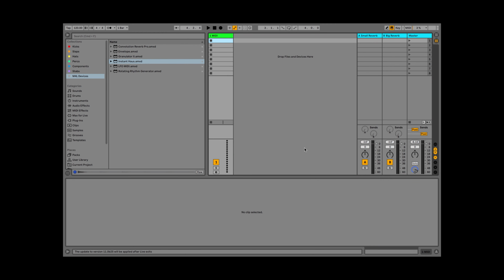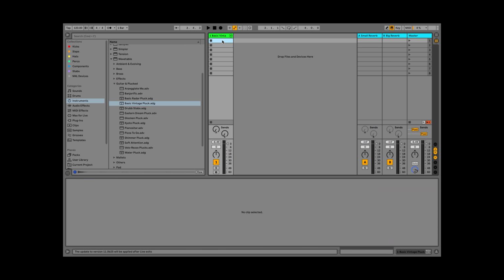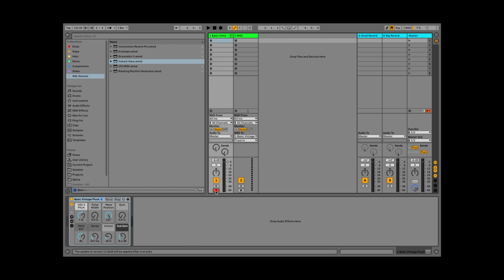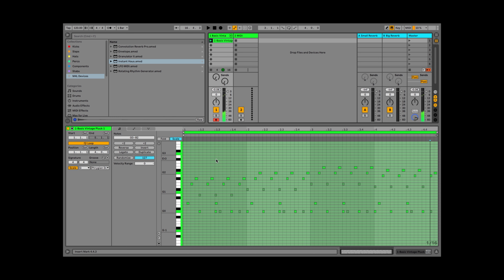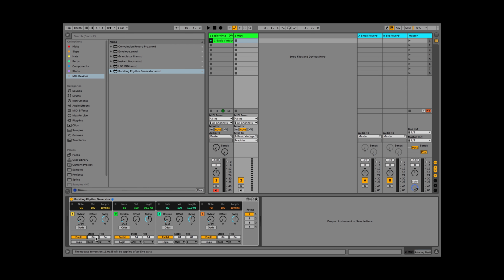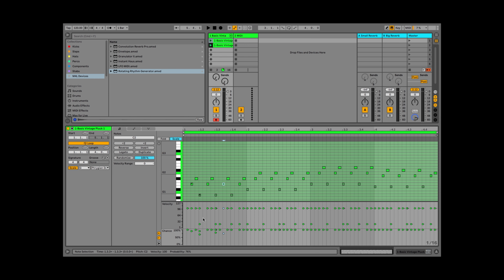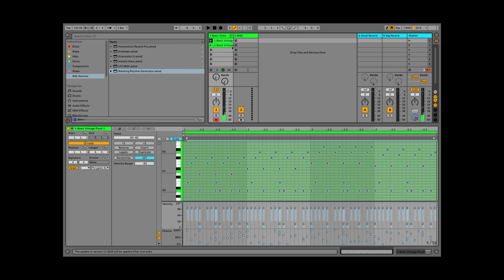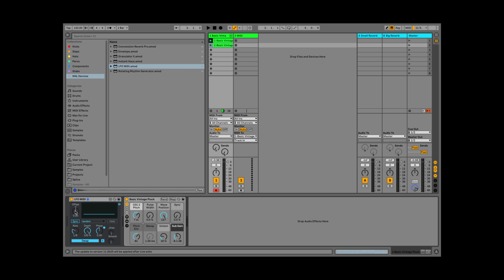Ableton Live 11 - Creative Ways Of Using Live's Scale & Randomization Tools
Hi everyone!

Ableton Live 11 has just been released and I wanted to share some interesting ways to use some of the new features for composition. I hope this inspires you and helps you in your music making. Enjoy!

If you enjoy my work, please also check out my Instagram pages where I regularly post new music performances and jams.

Instagram.com/razorcult
Instagram.com/mecha.av